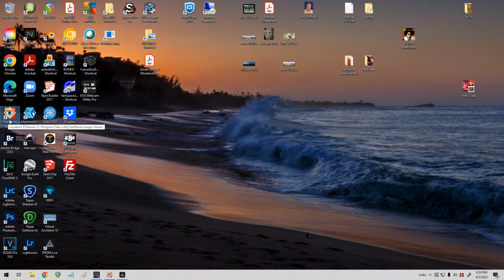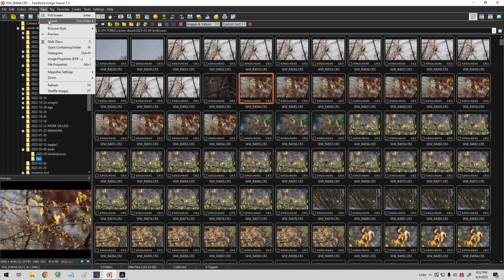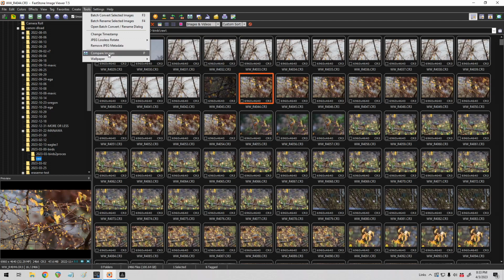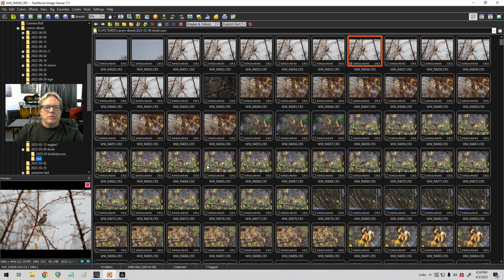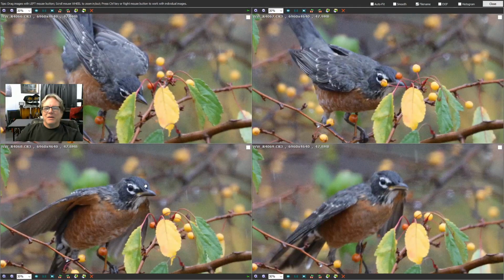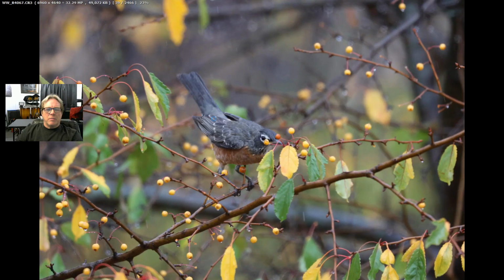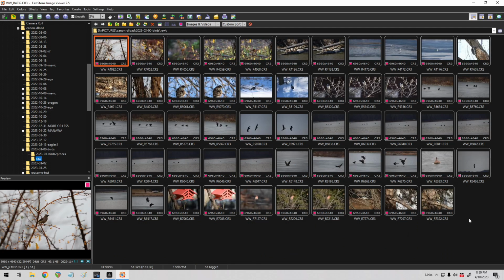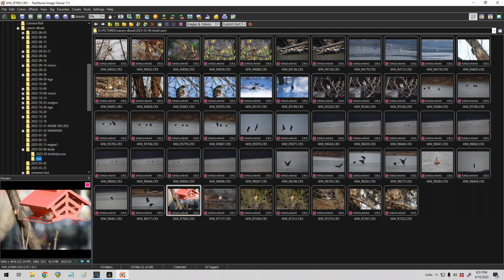PHOTO CHERRY PICKING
How do you sort through the hundreds or thousands of photos you have to find the keepers?  It might seem like a huge task. but, with the right software helper, it can go pretty quickly!